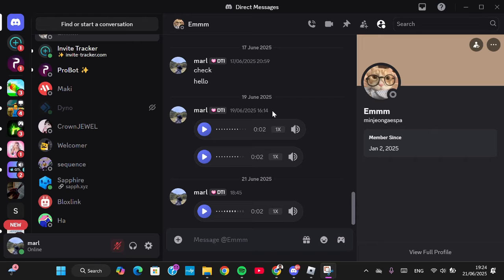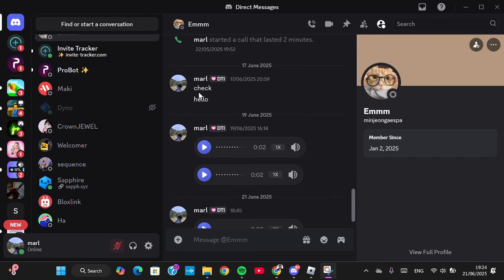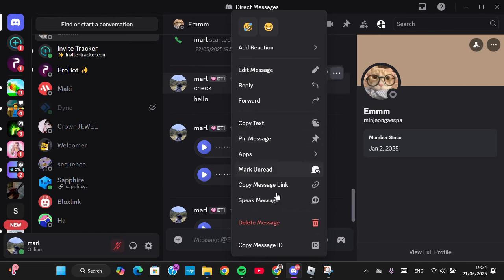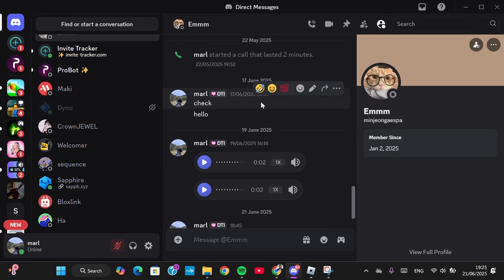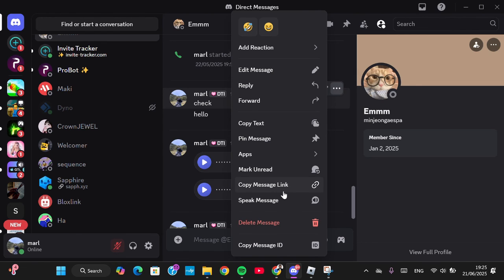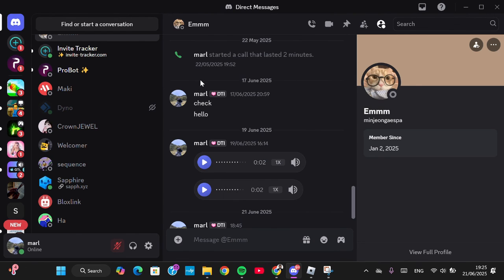🗣️ NEW! How to Use Text-to-Speech on Discord | Step-by-Step Guide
Explore the powerful and fun Text-to-Speech (TTS) feature on Discord with this easy step-by-step tutorial. Whether you're using it for accessibility, fun chats, or adding a robotic voice to your server, TTS is a feature you’ll want to master. I’ll walk you through how to enable and use it properly on both PC and mobile. Start using voice output to enhance your communication today!